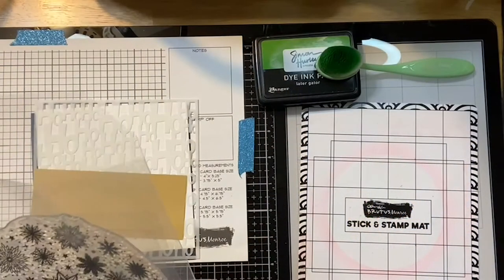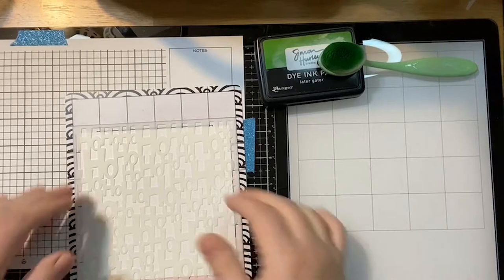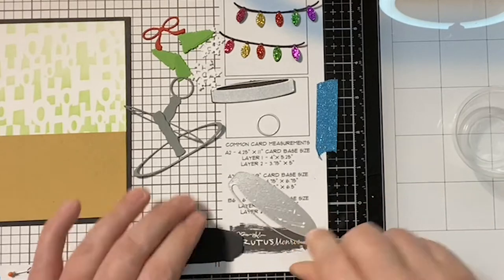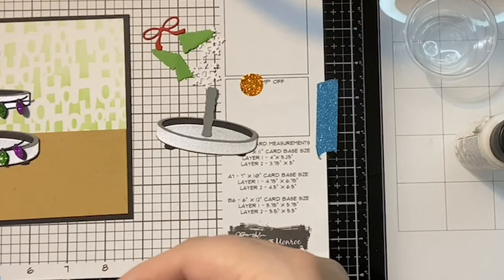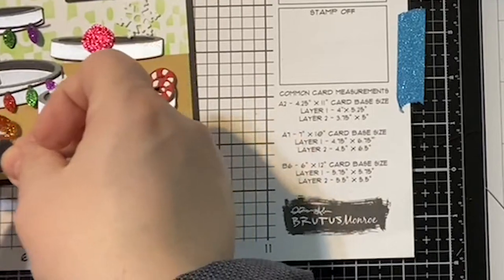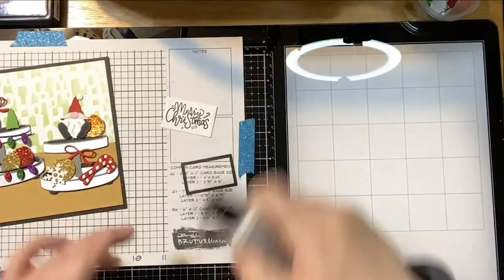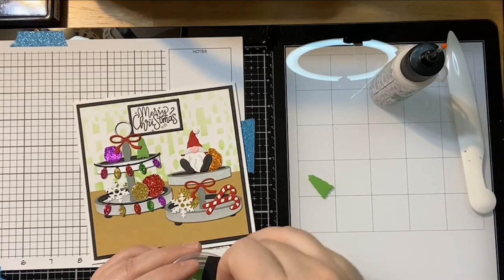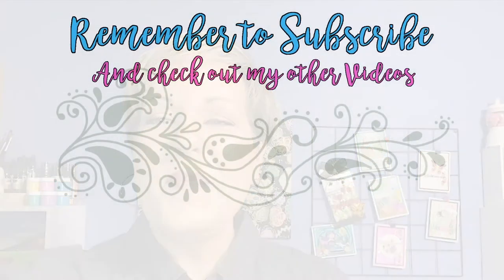Terrific Tier Tray Card (Recorded Live)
Join Shannon as she uses our new Tier Tray Die Set to make this fun Christmas in July Card